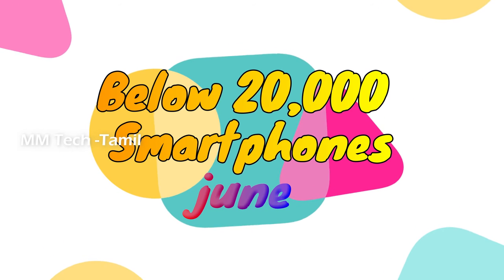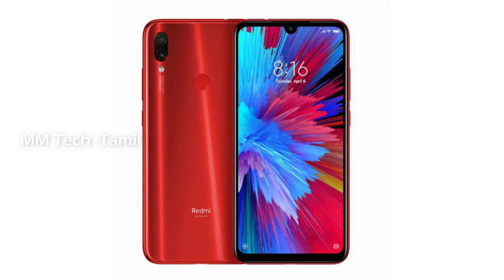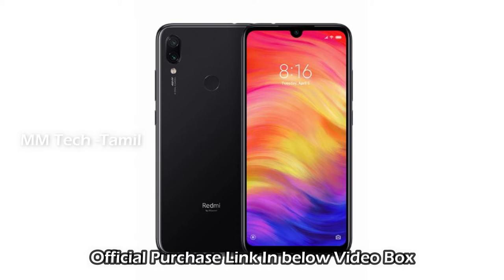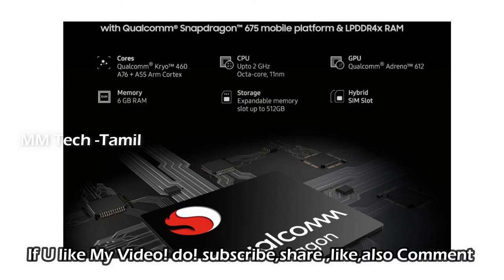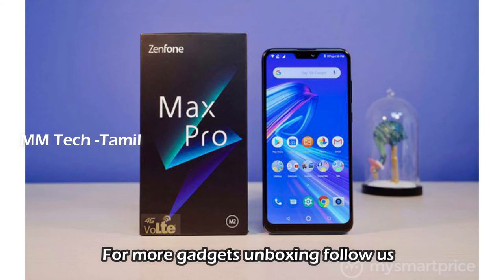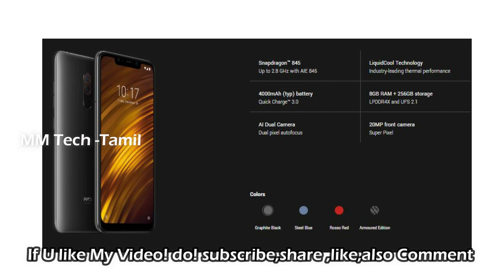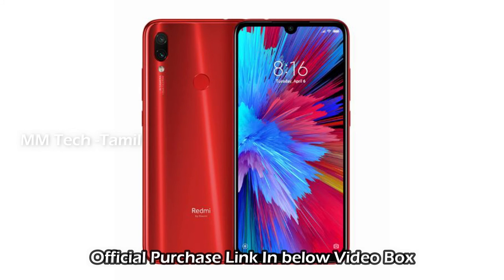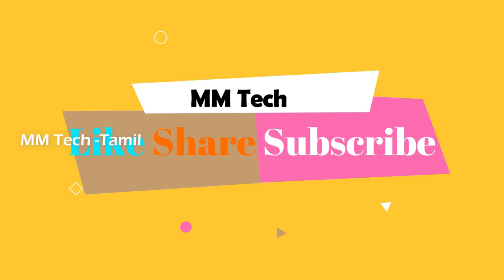Top 5 Below 20000 Smartphones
Best buy Purchase (Affliate):
Samsung M40
Poco F1
Redmi Note 7 Pro
Redmi Note 7
Zenfone max pro m2 (Renewed )

poco f1

We Need More  Motivation From You  So Share